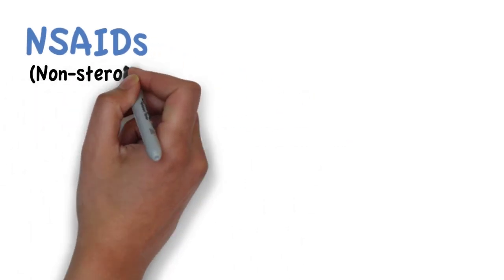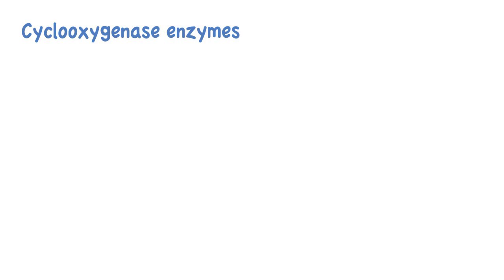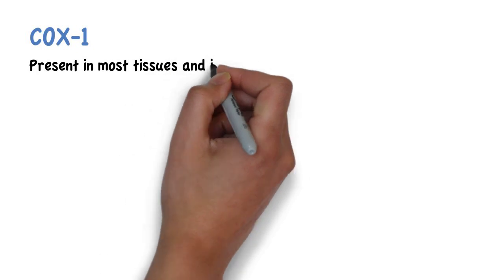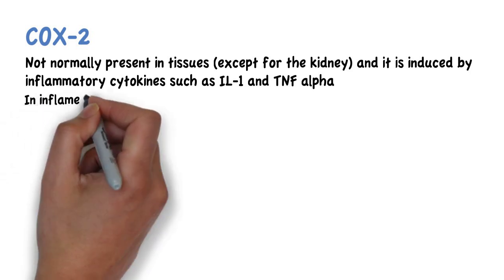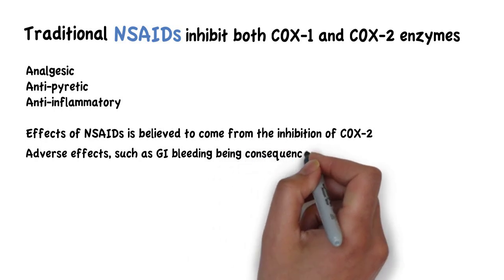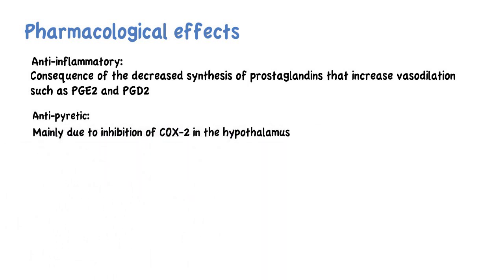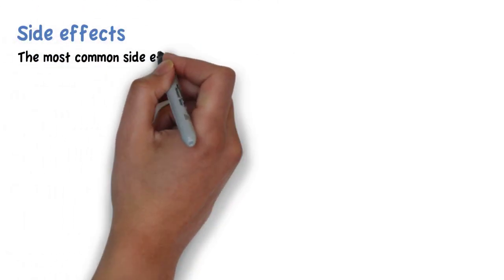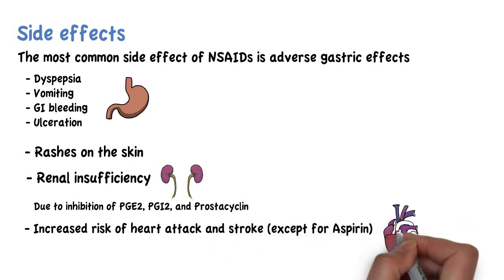Pharmacology of NSAIDs [COX-1and COX-2 physiology, Side effects]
This video describes the mode of action of Non-steroidal anti-inflammatory drugs, as well as its pharmacological effects and potential side effects.